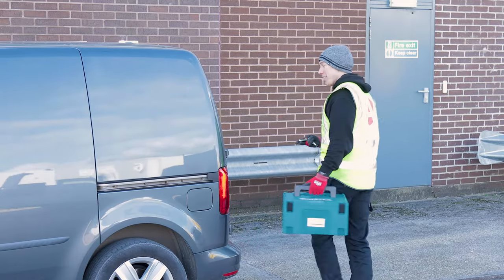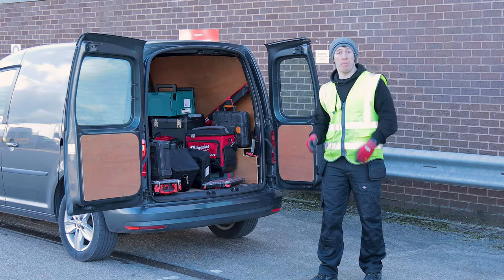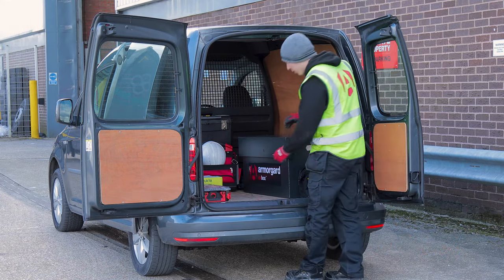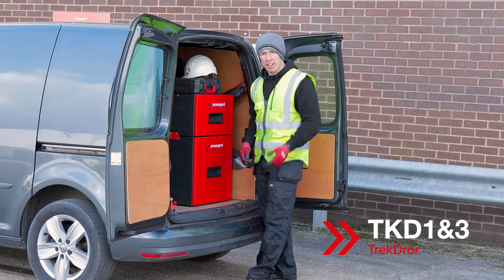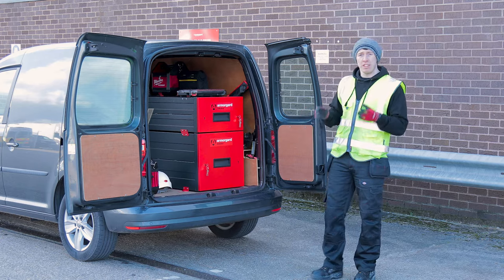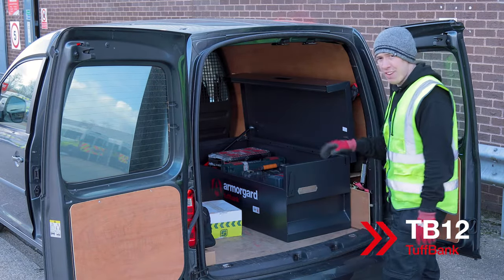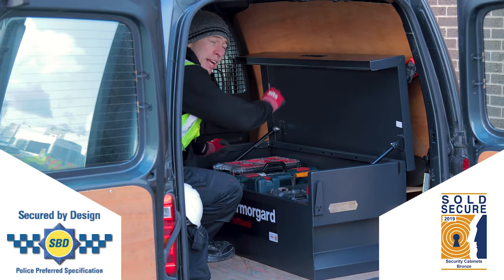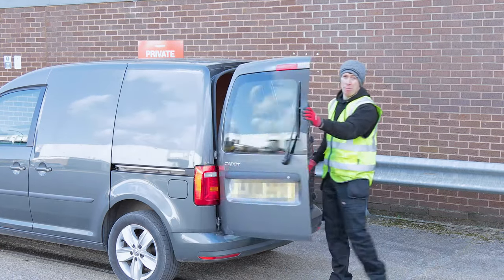Fit out your van with the best tool security from Armorgard - OxBox, TrekDror and TuffBank in action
We have the perfect match for you and your vehicle.  Just snap your fingers and Hey, Presto!  you've got the best tool security you need.   Ask for security, ask for the best, ask for Armorgard🤝

00:00 Organising your van with Armorgard OxBox
When kitting out my van I need to make sure I choose the most organized and most secure option on the market.  To start with I needed to keep within budget so I went with an OxBox.  With its redesign of improved anti-jemmy features and no protruding handles, really helped prevent thieves from leaving the lid open.

00:30 Armorgard TrekDror - sliding tool drawers
But it's a tough decision when you've got the TrekDrors available too.  These are great for saving space and it's even better because they're stackable.  As for keeping the van tidy I'll keep all my gear tucked away behind two five lever deadlocks so there's no faulting this option.

00:49 TuffBank - the ultimate tool protection
But let's be honest - if you want to take the security of your tools to the ultimate level it's got to be the TuffBank.  This toolbox takes tool theft seriously with all of its features, making it geared up to be one of the best on the market - from solid steel construction to even more anti-jemmy features.  It's been accredited by the British Police - it's worth every penny

I won't be a victim of tool theft - I'll be asking for Armorgard.